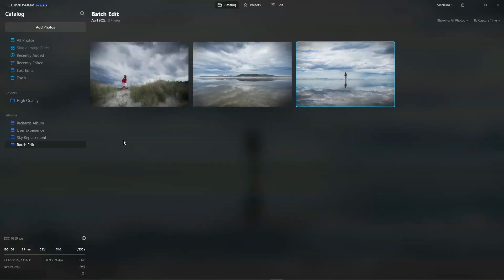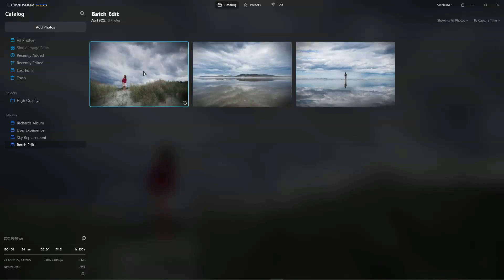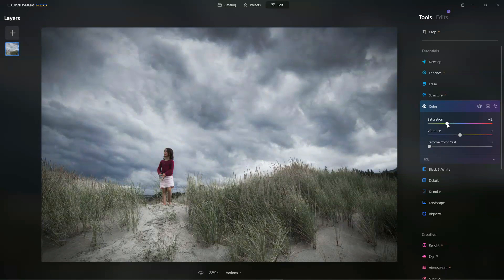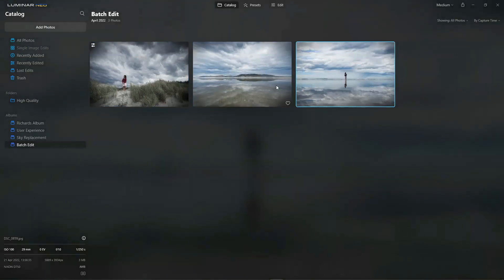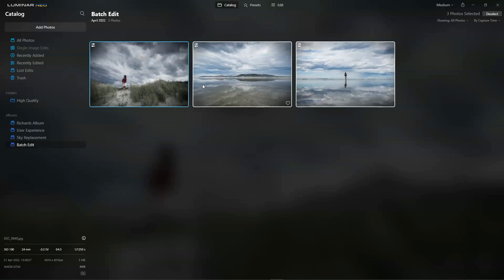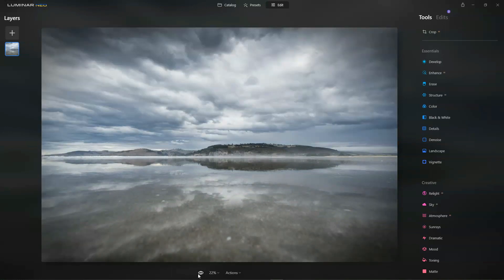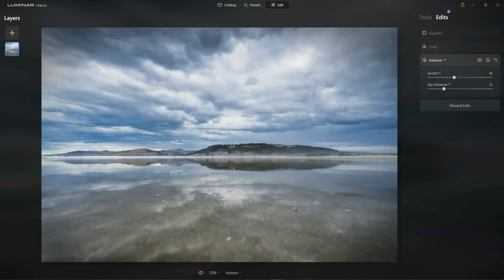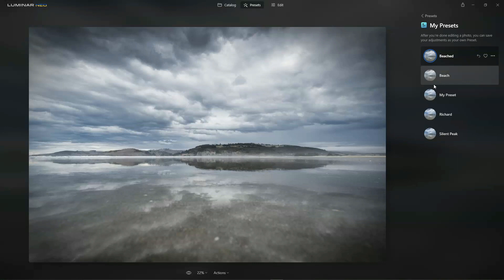How to Batch Edit your Photos in Luminar Neo (the Easy way)